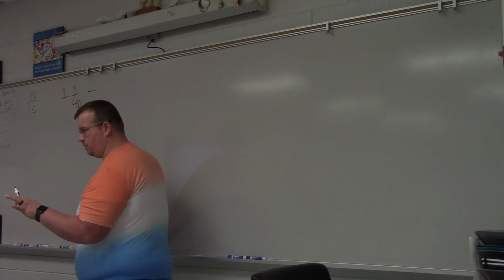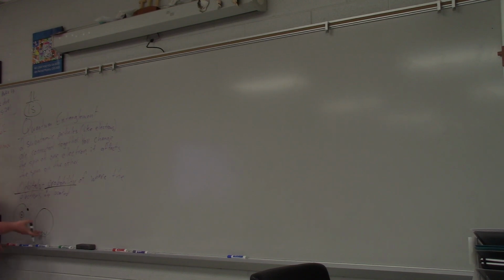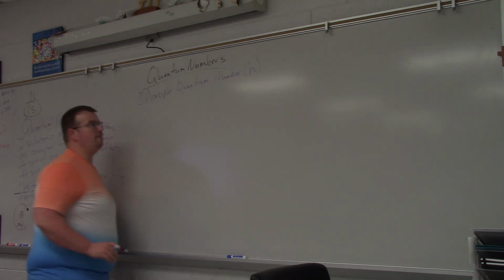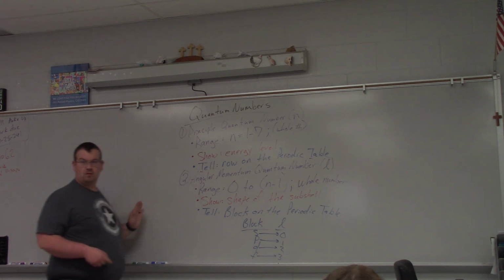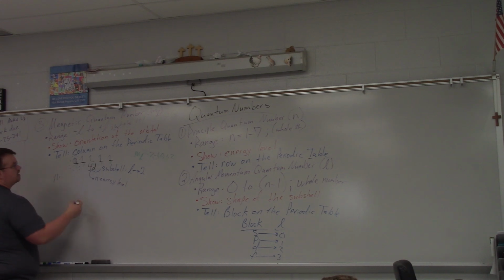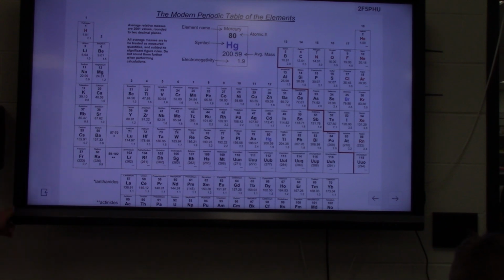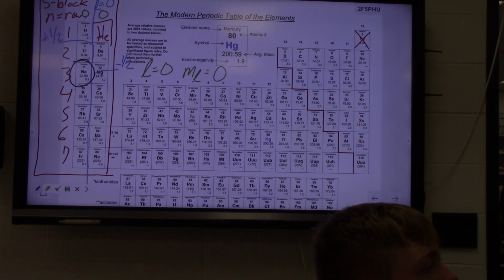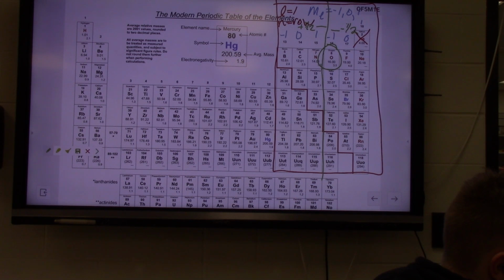Quantum Entanglement and 4 Quantum Numbers (24-25)